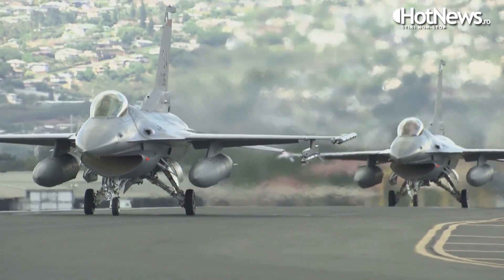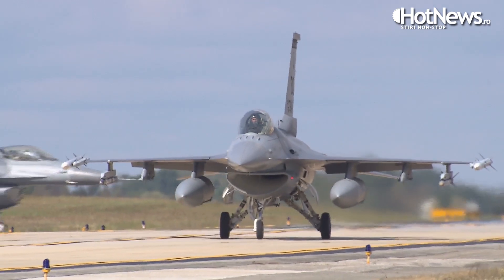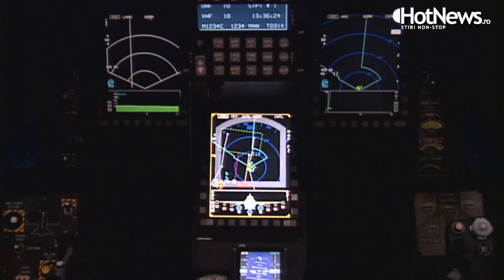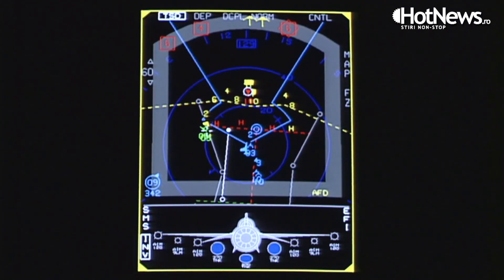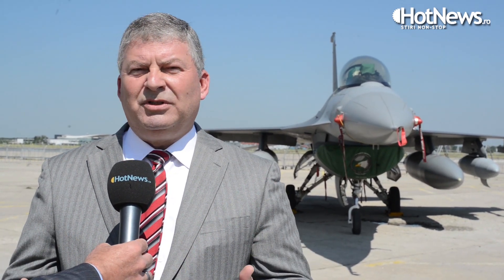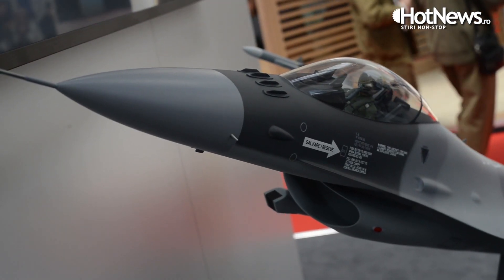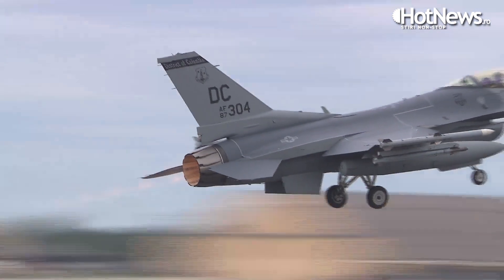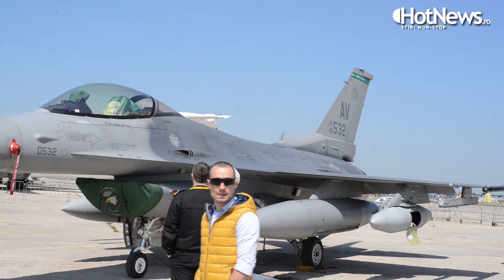F-16 and Romania. What type of fighters will Romania get and prospective F-16V upgrades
Interview with Lockheed Martin executive on F-16 fighter jets that will enter Romanian Air Force in autumn 2016 and prospective new F-16 acquisitions, specifically the new F-16V variant // Aditional footage: Lockheed Martin